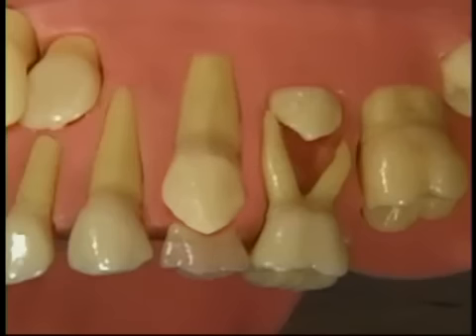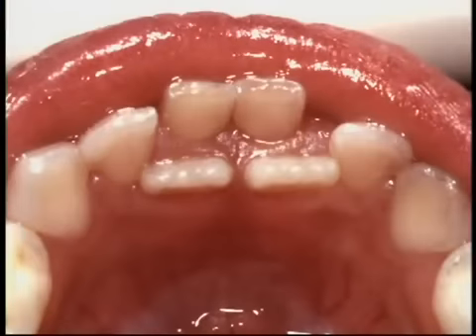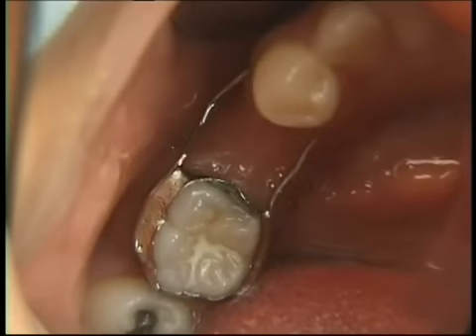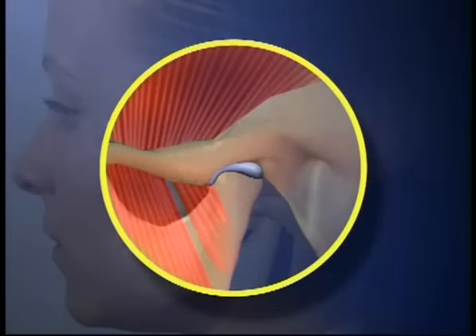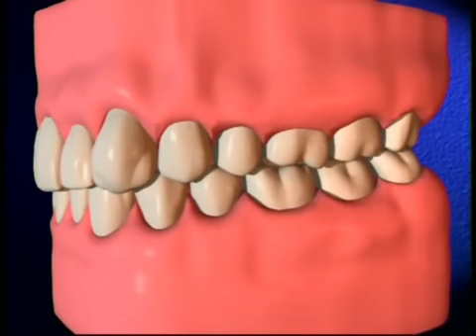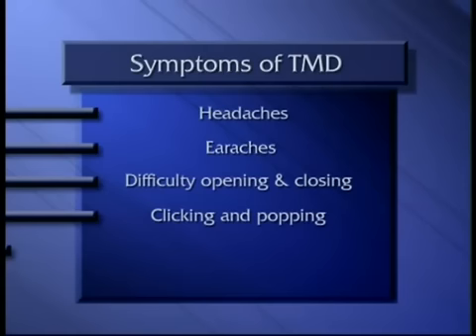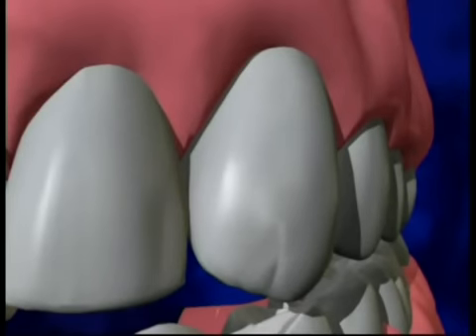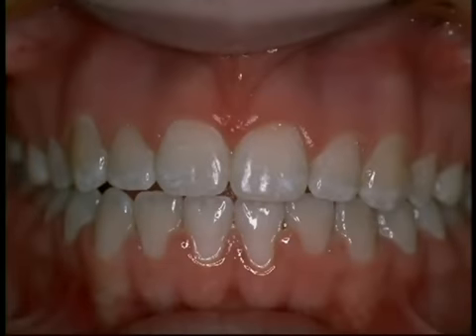Children’s teeth development growth stages shown in cartoon parents & children understand better.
Summary:

The video discusses issues related to baby teeth and permanent teeth, including:
- How the roots of baby teeth dissolve as permanent teeth grow in
- Situations where baby teeth roots don't dissolve properly
- Removing baby teeth to make way for permanent teeth
- Restoring damaged baby teeth or extracting them if permanent teeth are ready to come in
- Using space maintainers to hold teeth in place until permanent teeth come in

The video also discusses bite problems and equilibration:
- Causes of bite problems like missing teeth, misalignment, or clenching/grinding
- The process of equilibration to restore harmony to the bite
- Importance of a healthy, balanced bite

Video for kids teeth development. Tooth Development
There is a lot of variation in the normal eruption time for children's teeth. Removing a Child's Loose Tooth When a child has a stubborn loose tooth, take these steps to remove it. Caring for Your Baby's Teeth. Learn how to properly care for your baby's new teeth. Teething and Dental Care
Read articles on keeping your child's new teeth healthy as well as teaching your child proper dental hygiene. for more information or call